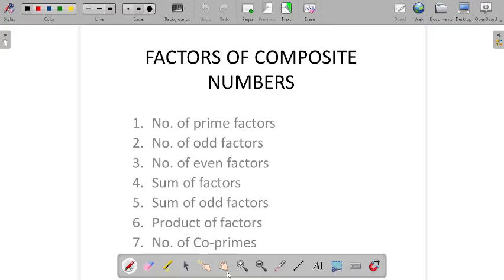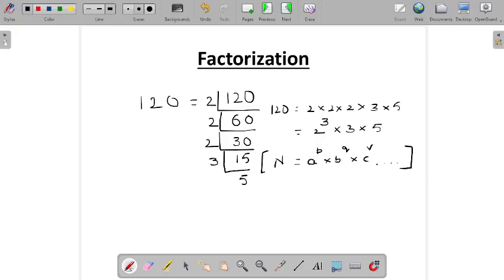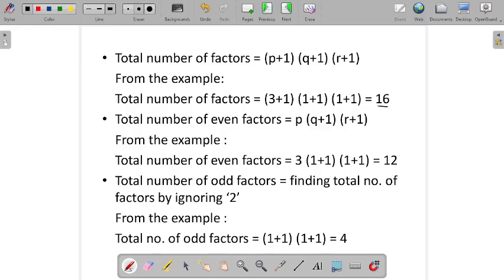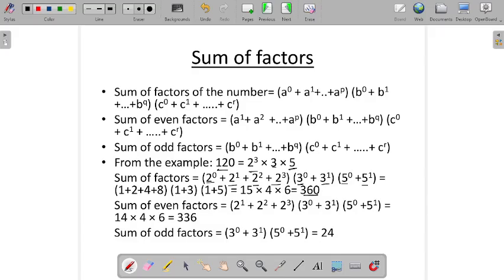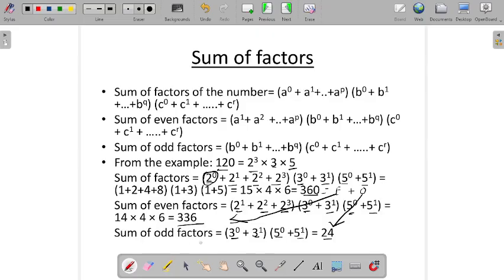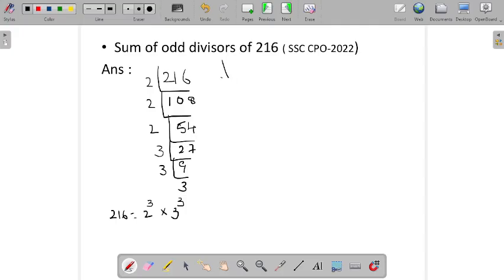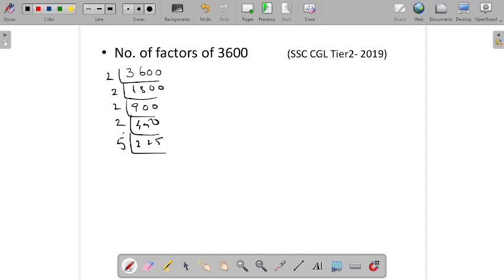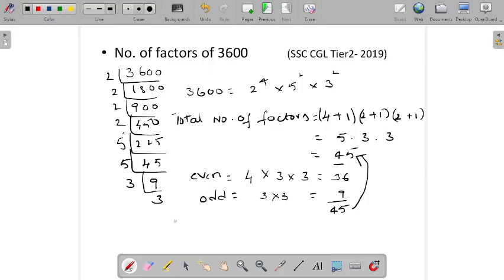FACTORS OF COMPOSITE NUMBERS | NUMBER SYSTEM | BY SACHI SIR | USEFUL FOR SSC RRB UPSC STATE PSC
WELCOME TO SACHI SSC,
THIS TOPIC " FACTORS OF COMPOSITE NUMBERS" IS ONE OF IMPORTANT AND UNDERRATED TOPICS IN THE COMPETITIVE EXAMS. IT EXPLAINS ABOUT NUMBER OF PRIME FACTORS, SUM OF FACTORS, ODD AND EVEN NO CO-PRIMES ETC.  QUESTIONS ON THIS TOPICS HAVE ALSO BEEN ASKED IN THE PREVIOUS EXAMS CONDUCTED BY SELECTION COMMISSIONS. THIS VIDEO AIMS TO GIVE YOU GOOD UNDERSTANDING ABOUT THE TOPIC AND MAKE YOU MASTER THE TOPIC.